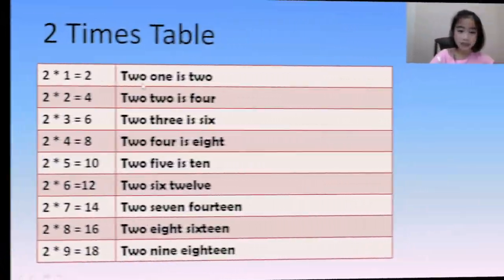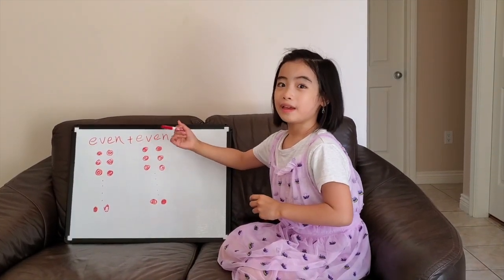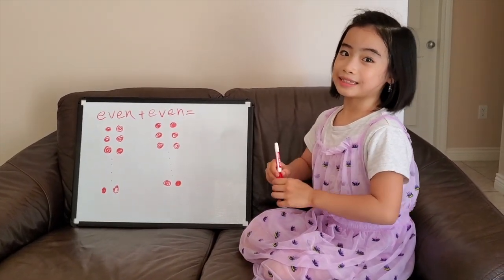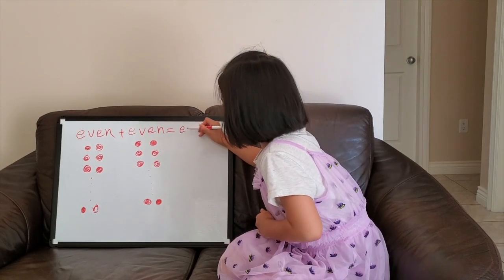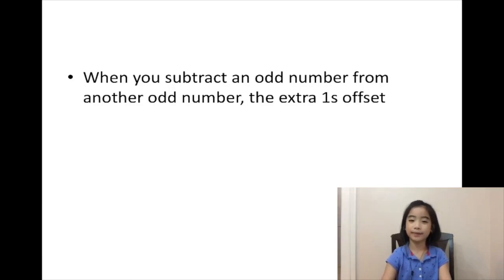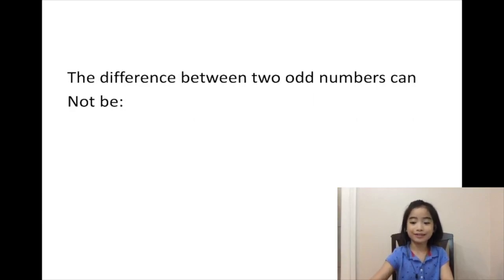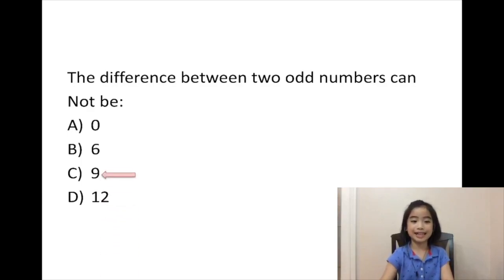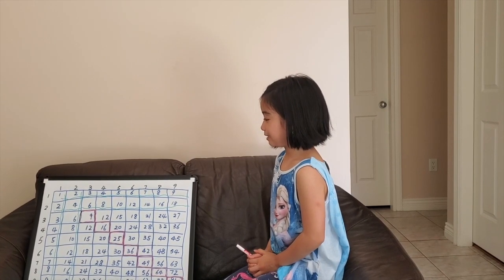Alio Math Fun Introduction #1 | Times Table | Multiplication Tricks | Kids Math Learning Lesson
Hello, my name is Alio, I find Math very interesting and would like to show you how I learn Math in a fun way.
I have a few video clips presented, including:
- Times Table
- Add Even Numbers
- Subtract Odd Numbers
- Multiplication Tricks